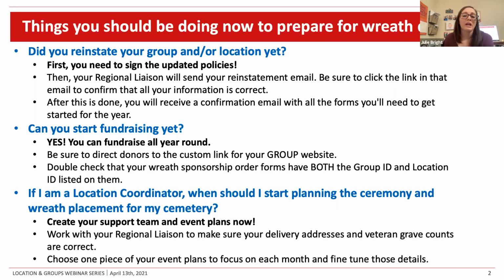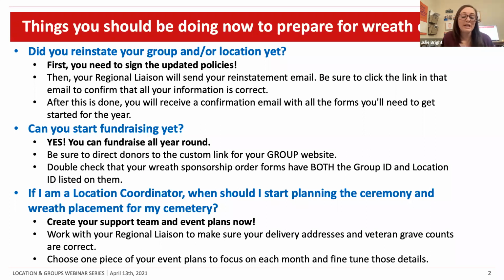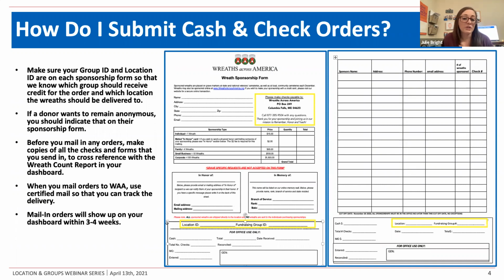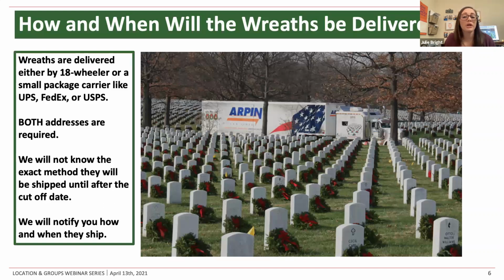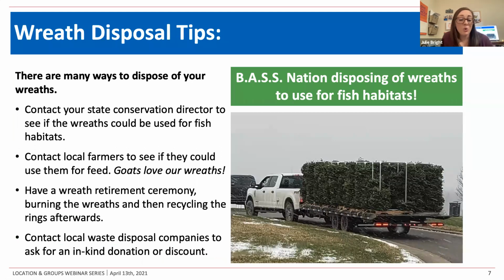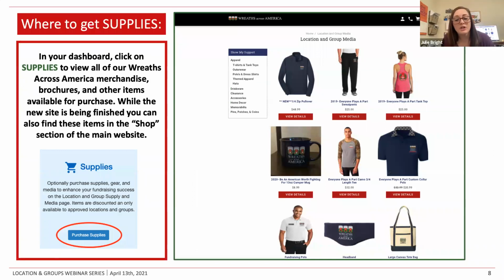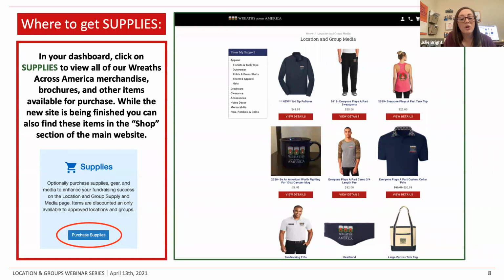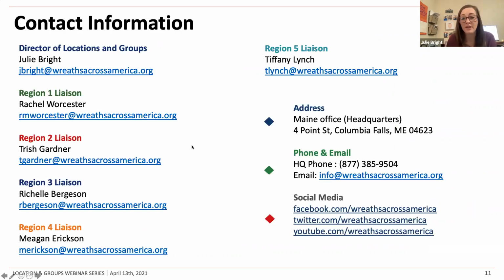Wreaths Across America Location Coordinators and Sponsorship Group Leaders April 2021 Live Learning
Wreaths Across America is pleased to host a monthly webinar series for location coordinators and sponsorship group leaders to support the fulfillment of the Wreaths Across America Mission at more than 2,500 locations across the country.

This session covers some basics including ideas for Wreaths Across America fundraising efforts and some to-dos for getting started with annual reinstatement and planning.